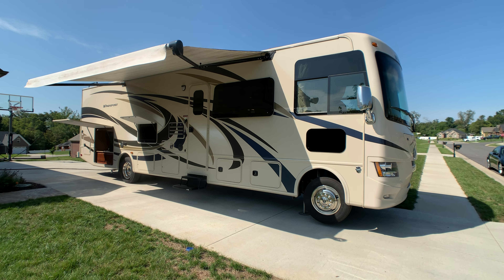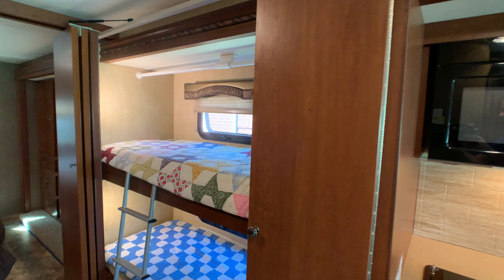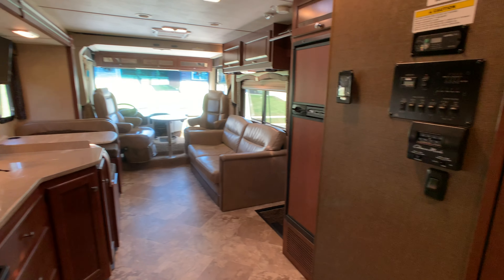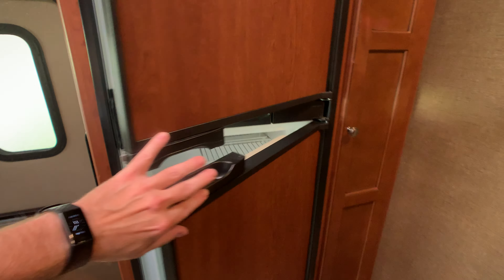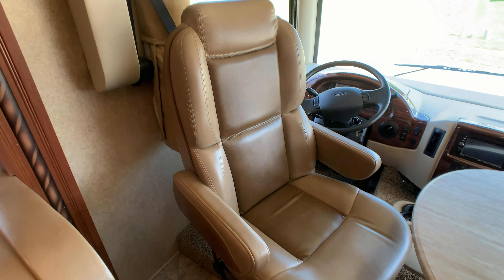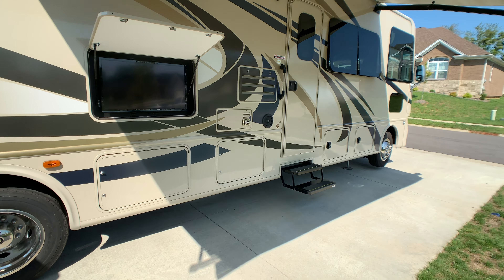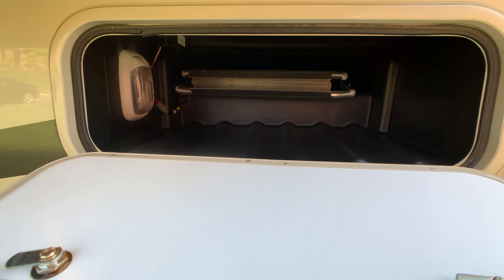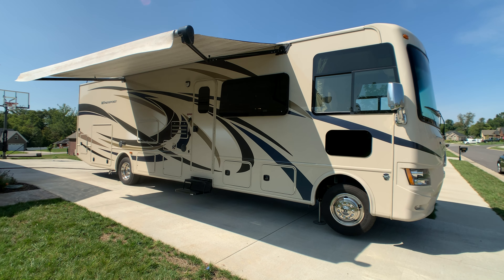2015 Thor Windsport 34J Bunkhouse Class A Gas Motorhome Walk-Around Tutorial Video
SOLD 9/13/2019
2015 Thor Windsport 34J bunkhouse class A gas motorhome.
HelpSellMyRV.com
Louisville Kentucky